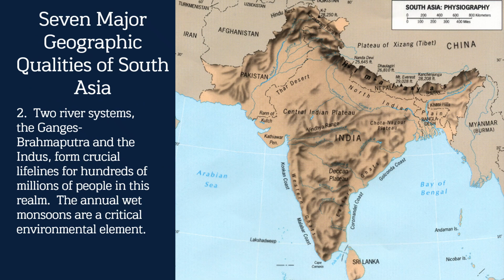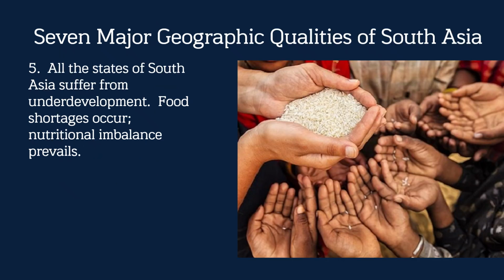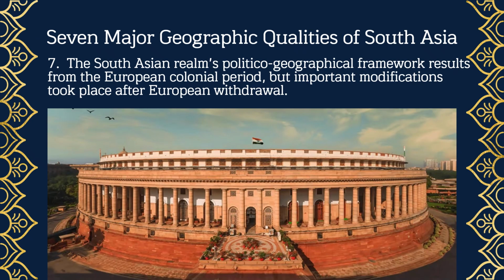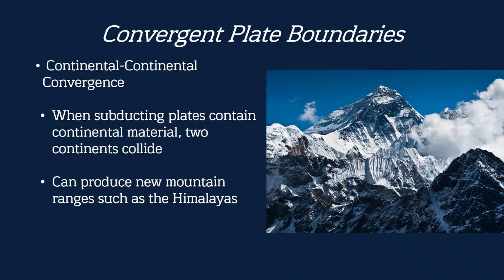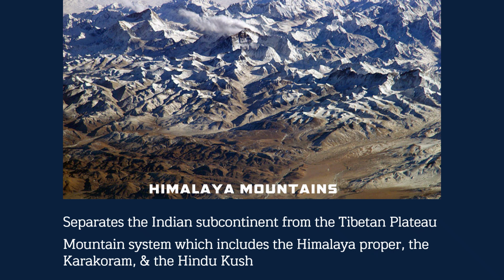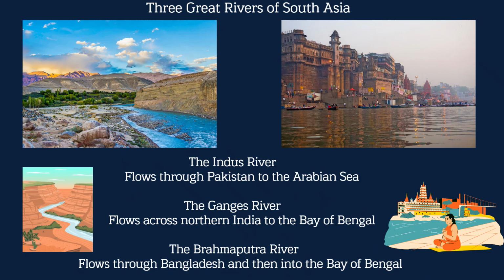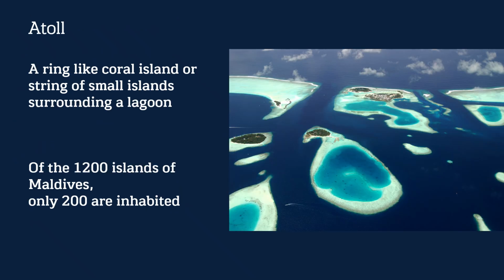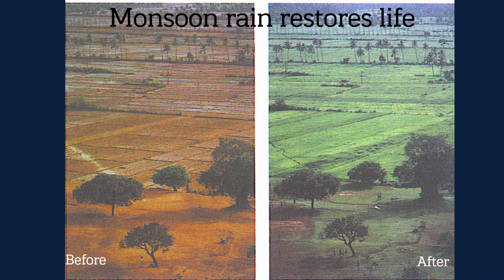World Geography: South Asia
Welcome to Kloeker’s Education Foundation! In this full-length lecture, we explore the diverse geography, culture, and challenges of South Asia, home to over a billion people and some of the world’s oldest civilizations.

🗺️ In This Video, You’ll Learn:

Key physical features such as the Himalayas, Indo-Gangetic Plain, and Indian Ocean

The role of monsoons in shaping agriculture and settlement

How religion, culture, and colonial history have influenced the region’s identity

The geographic diversity across India, Pakistan, Bangladesh, Nepal, Bhutan, and Sri Lanka

Ongoing challenges related to population density, development, and environmental issues

This lesson is perfect for high school geography students, teachers building global studies units, or anyone curious about the unique dynamics of South Asia.

📘 Free guided notes available to follow along
🧑‍🏫 Teachers: Get editable PowerPoints, lesson plans, and student activities from our Teachers Pay Teachers store or the Kloeker’s Education Foundation website.

👉 Next up: Discover the nations and unique cultures of East Asia.